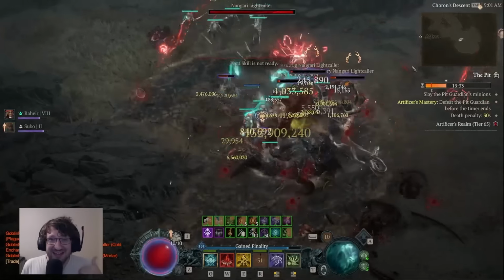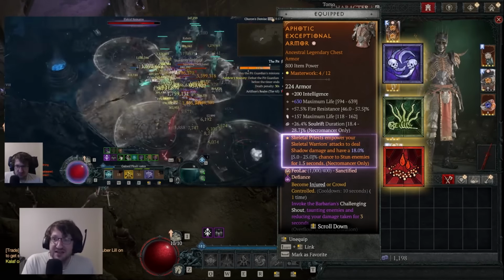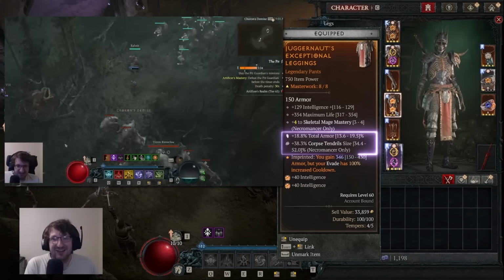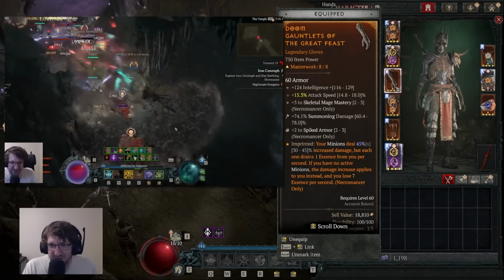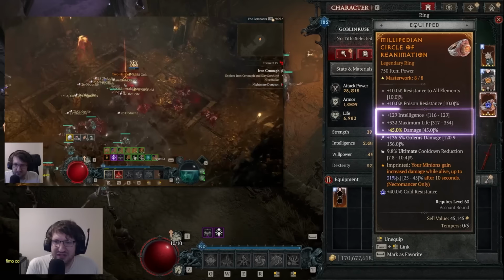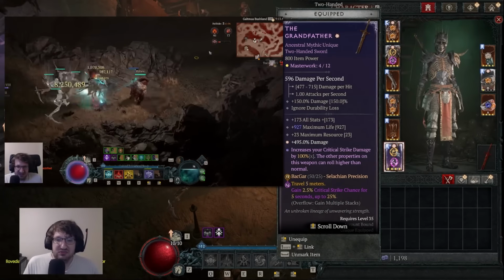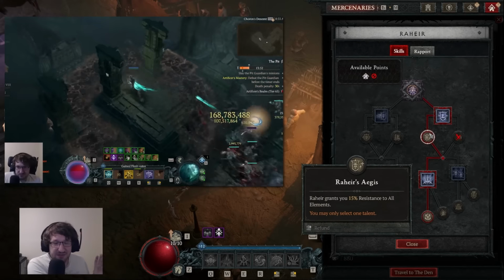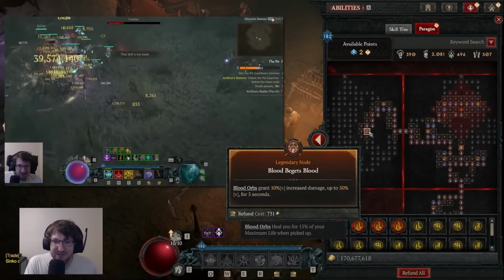Diablo 4 Ultimate Minion Necromancer Build Guide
Summoner Necro is fantastic for leveling and end game, dealing high damage and being very powerful.